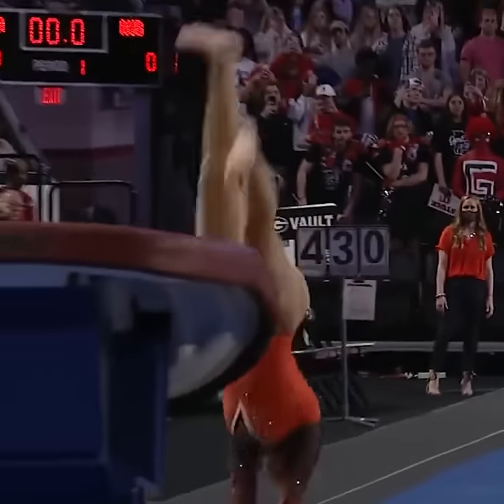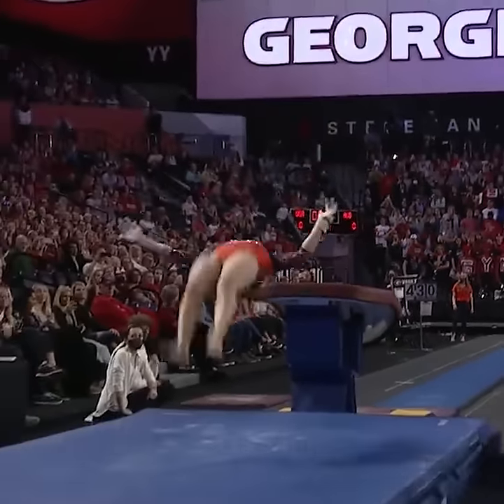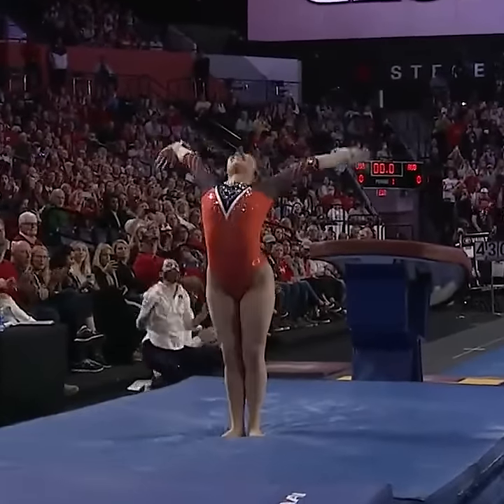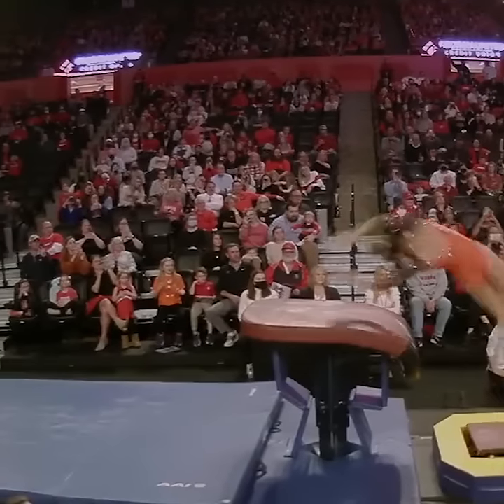Suni Lee with a NEVER SEEN BEFORE vault in NCAA 🤯